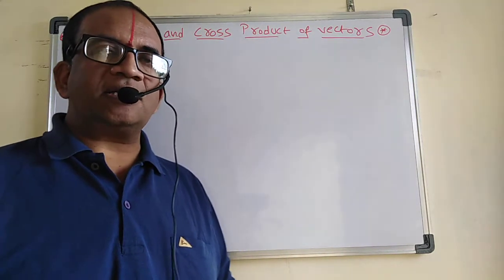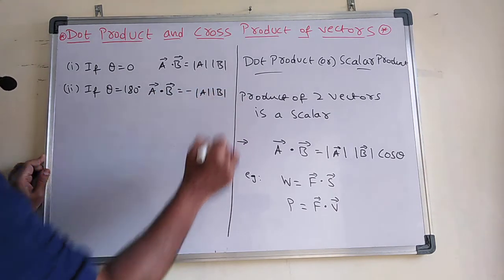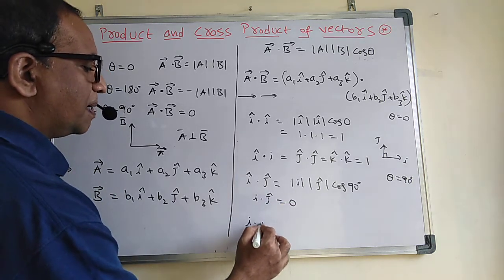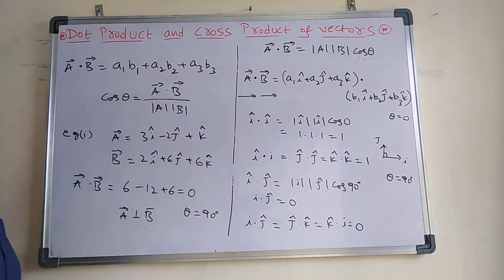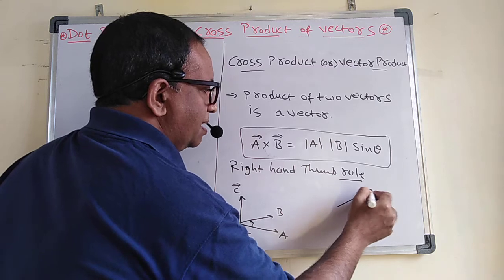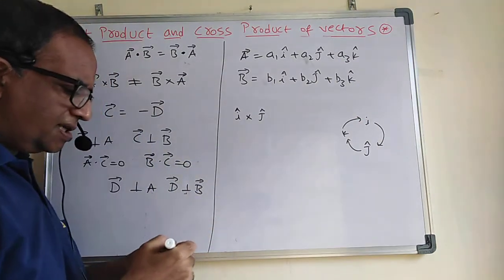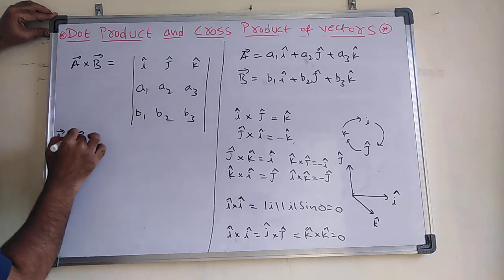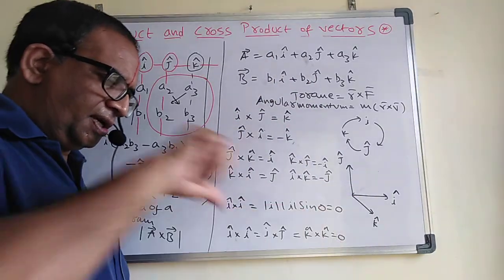Dot Product and Cross Product of Vectors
Dot Product of Vectors is also known as Scalar Product. The product of two Vectors is Scalar then it is called Dot Product.
The Dot product of two Vectors is defined as the product of magnitude of Vectors and Cosine of the angle between them.
Work = Force x Displacement
Force and Displacement are Vectors, but Work done is Scalar.
Cross product of Vectors is also known as Vector Product. The product of two Vectors is a Vector then it is called Vector Product.
Cross product is defined as the product of the magnitude of the vectors and Sine of the angle between them.
Torque is the cross product of radius vector and force.
This video is useful for the students who are preparing for IIT JEE and NEET Physics.